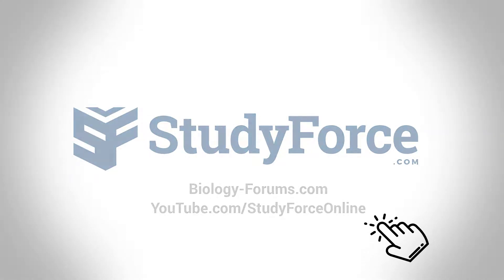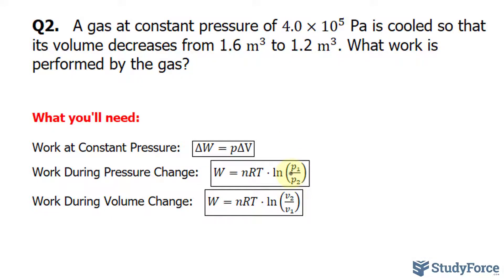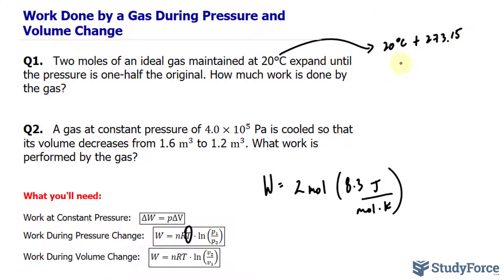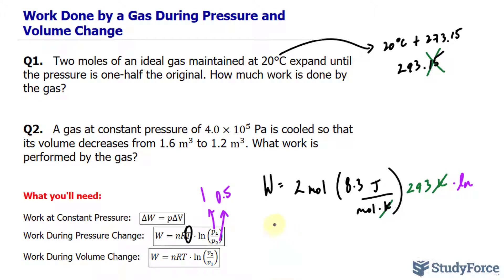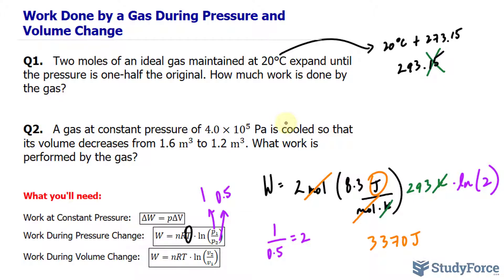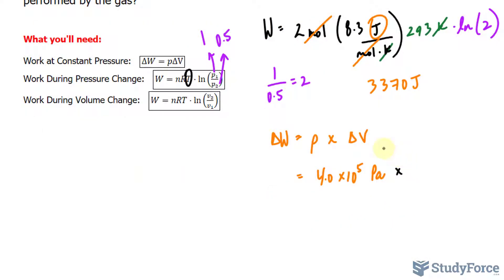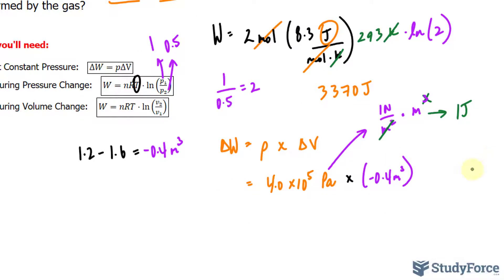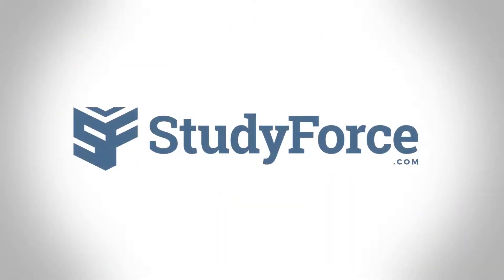Work Done by a Gas During Pressure and Volume Change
The first law of thermodynamics is a conservation of energy statement for thermodynamic systems that exchange energy with their surroundings. It states that energy cannot be created or destroyed but may only be changed from one form to another. The discussion is restricted to ideal gases and systems with constant mass. The quantity of heat Q added to the system and the work performed by the system W are taken as positive.

Q1.   Two moles of an ideal gas maintained at 20°C expand until the pressure is one-half the original. How much work is done by the gas?

Q2.   A gas at constant pressure of 4.0×〖10〗^5  Pa is cooled so that its volume decreases from 1.6 m^3  to 1.2 m^3. What work is performed by the gas?

What you'll need:

Work at Constant Pressure:   (ΔW=pΔV)
Work During Pressure Change:   (W=nRT⋅ln⁡(p_1/p_2 ) )
Work During Volume Change:   (W=nRT⋅ln⁡(v_2/v_1 ) )